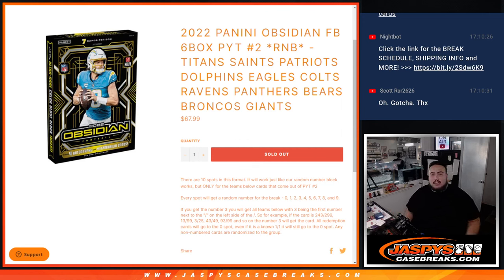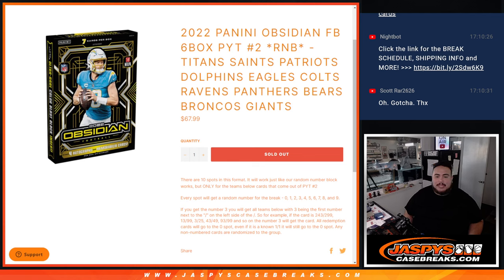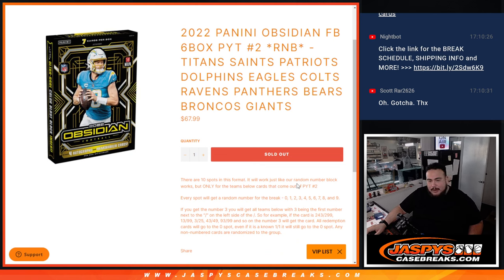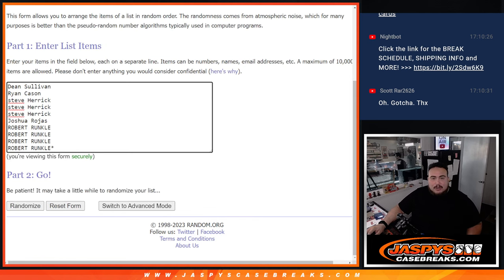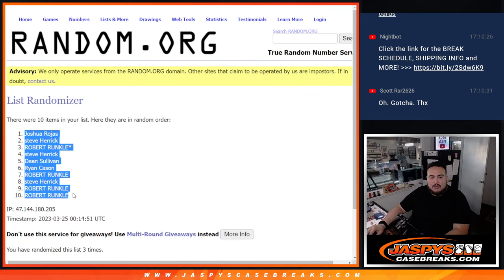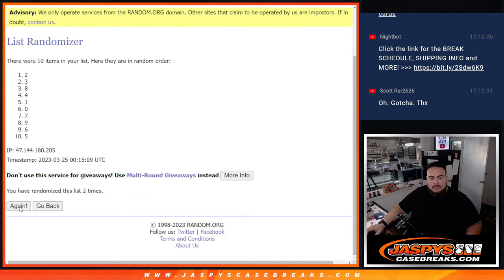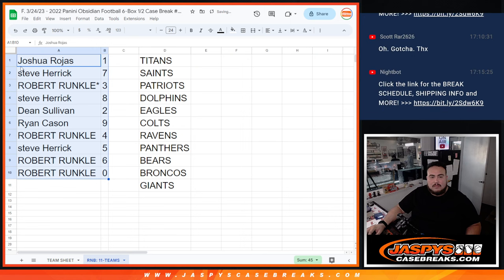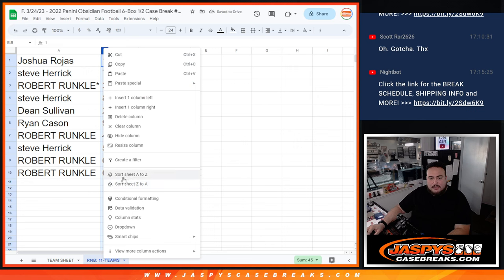2022 PANINI OBSIDIAN FB 6BOX PYT #2 *RNB* - 11-TEAMS